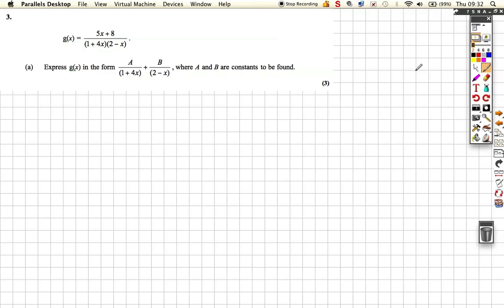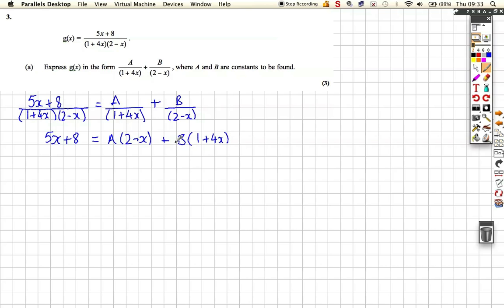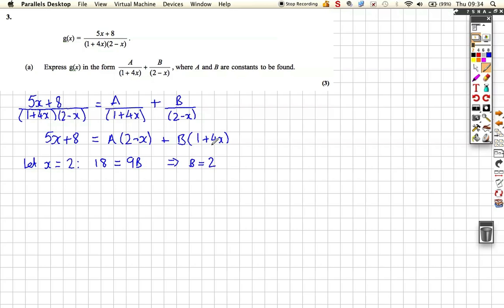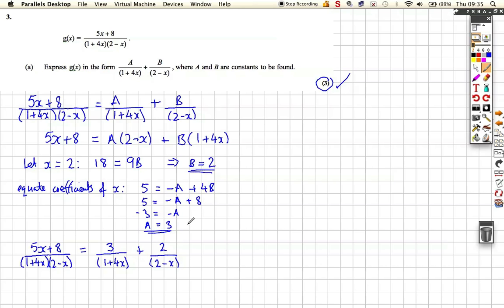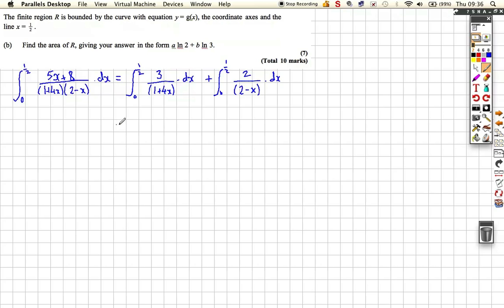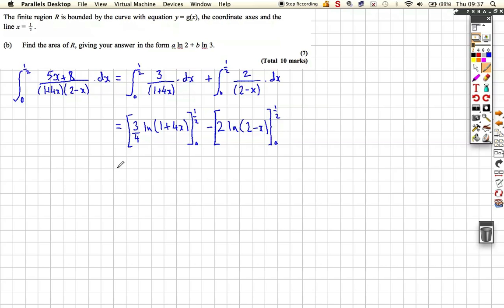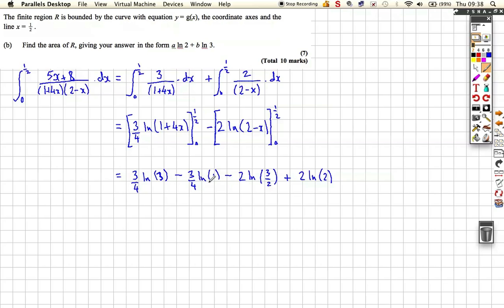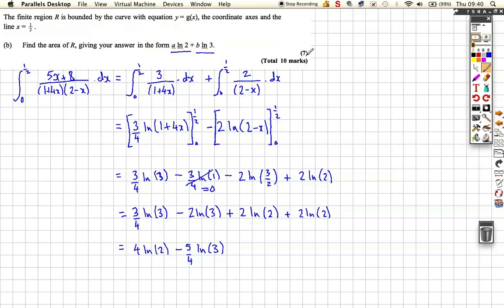C4_Intergration_PartialFraction_1.m4v